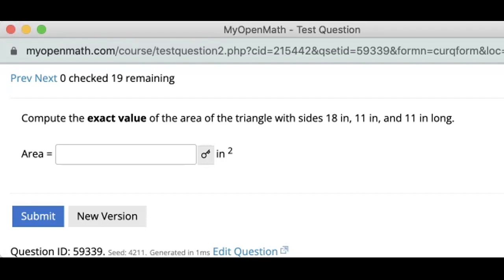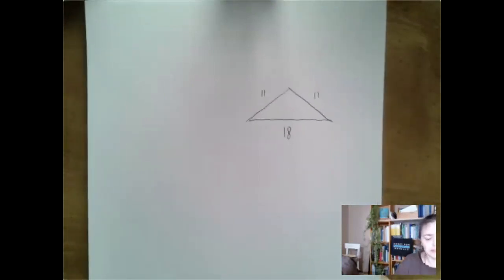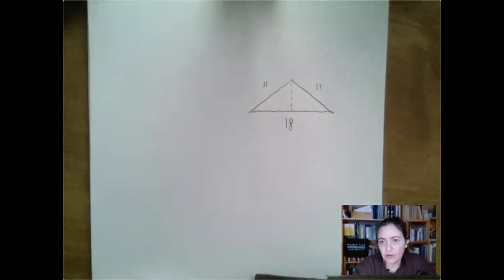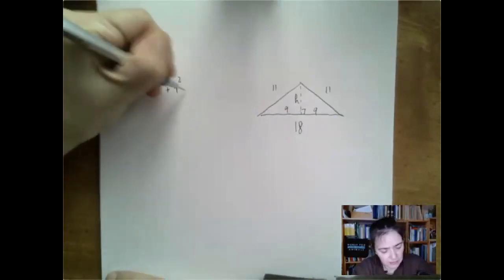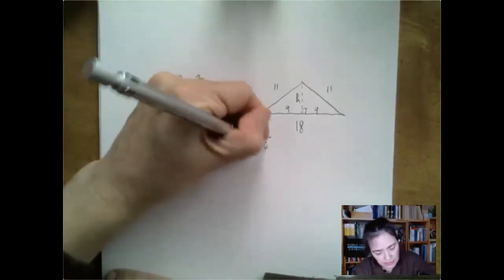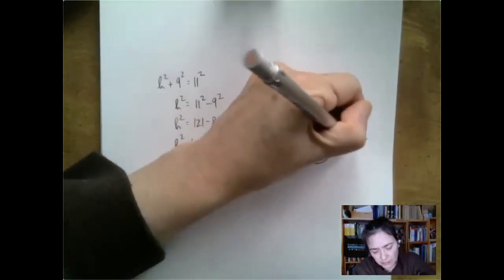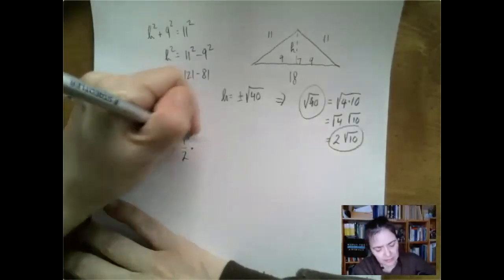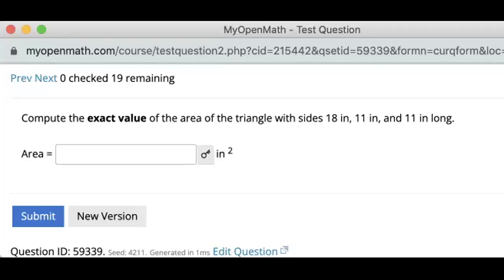Area Of Isosceles Triangles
An application of the Pythagorean theorem with irrational numbers.